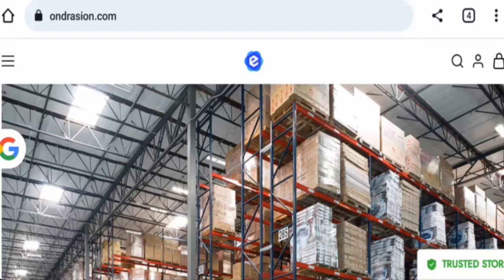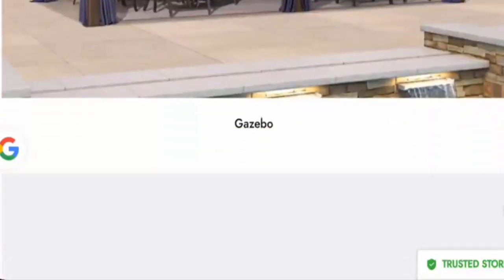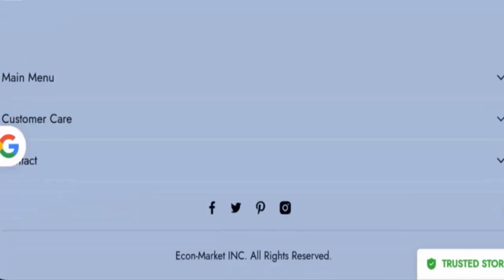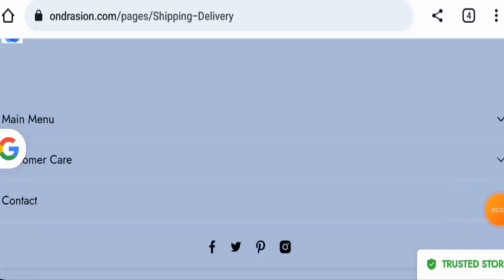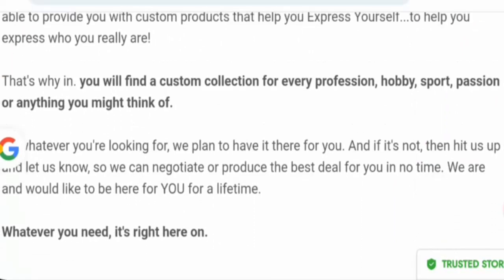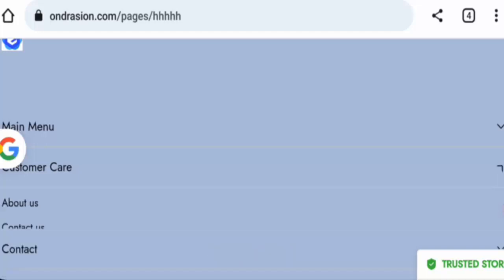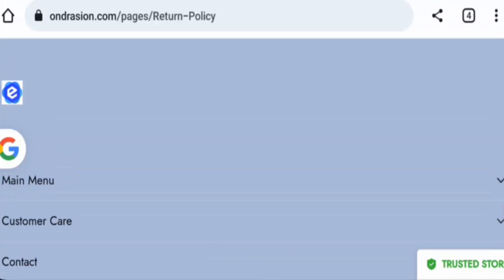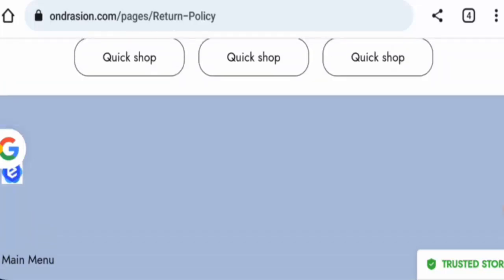Ondrasion Reviews (July 2023) - Is This An Authentic Site? Find Out! | Scam Inspecter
Do you want to know about Ondrasion Reviews?  Watch this video till end because in this video you will get to know about the legitimacy of the site.

Scam Inspecter